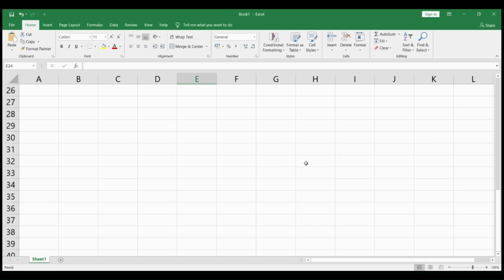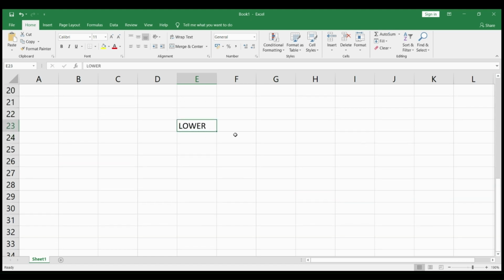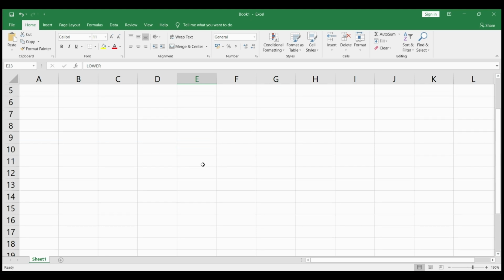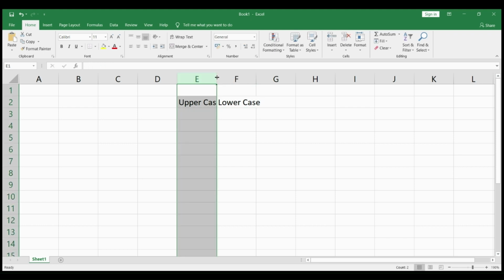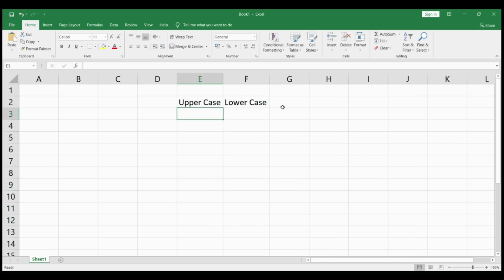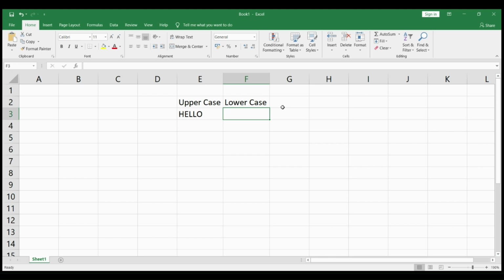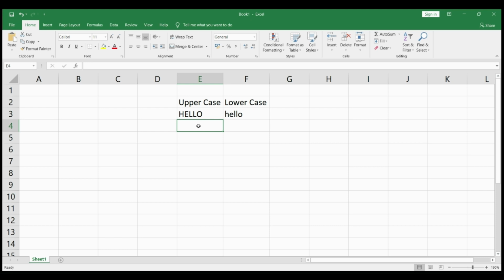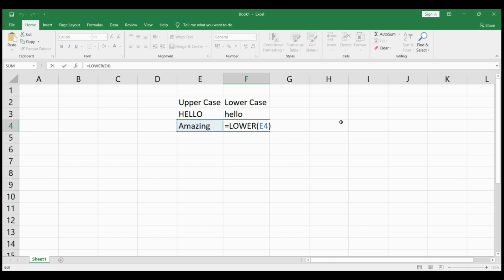How to Use LOWER Function in Excel to Convert a Upper Case Word into Lower Case | Learn Excel online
This video is  a good example of how to use the LOWER function in MS Excel to convert a upper case word into a lower case. The LOWER function is a simple and basic function in Excel that can be used by anyone who use Excel regularly.